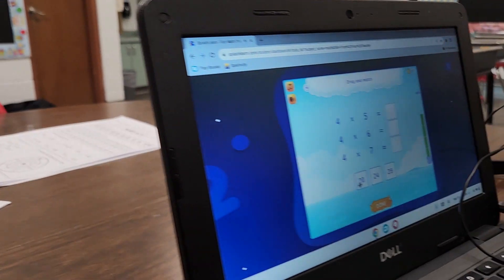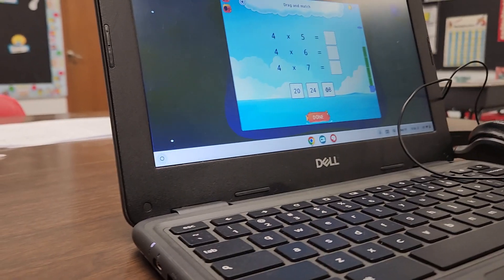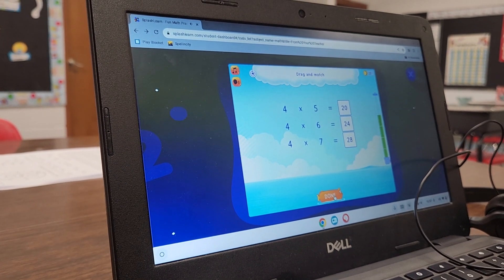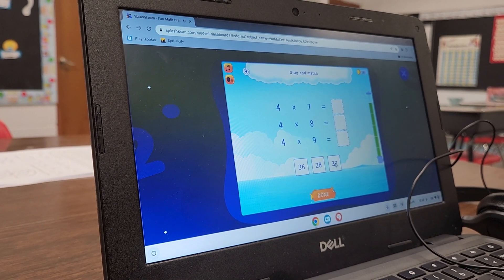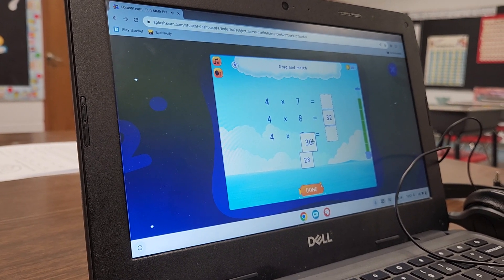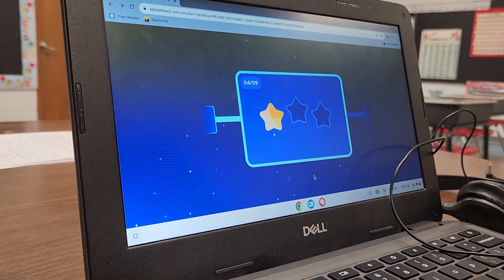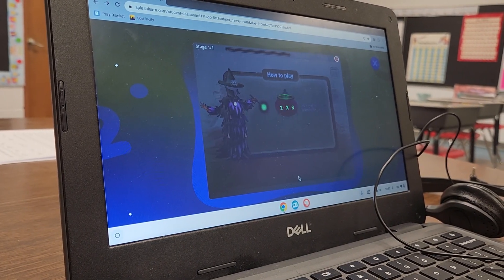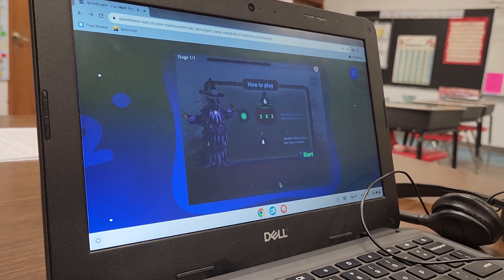Math Intervention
As a Special Education teacher, I try to incorporate technology whenever I can to help my students learn and to keep them engaged.  Splashlearn.com is one of the websites that I use for math invention with my 4th and 5th graders.